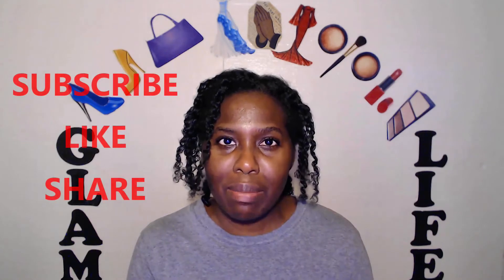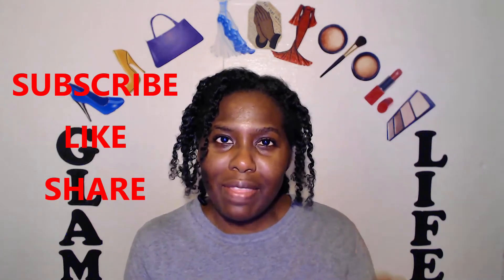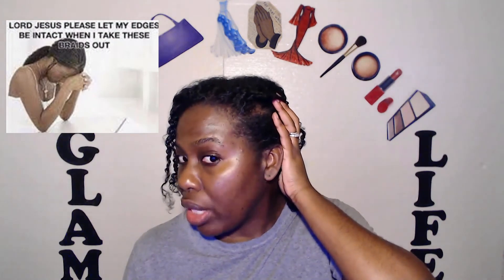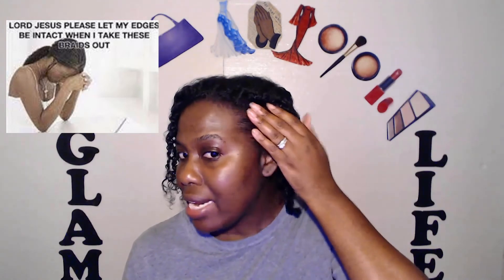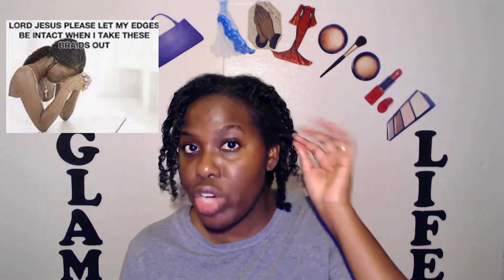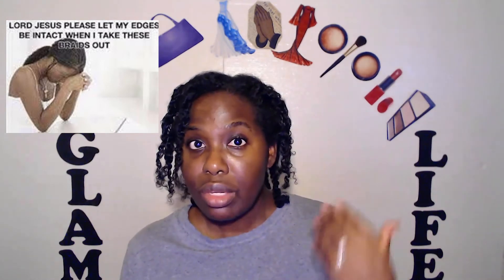All About Protective Styles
Protective styles protect the hair from over manipulation, heating and styling.  Protective styles also protect from chemical, color treatments and environmental factors.

Best practices, just know that not all protective styles protect.  Choose the right style that is good for your hair overall. Avoid braids and twists that are too tight.  Avoid leaving the style in for prolonged periods of time.  Continue to care for the much as much as it would allow for the duration of the protective style.  Have protective styles worked? Your thoughts...

YouTube Music:
Palmtrees